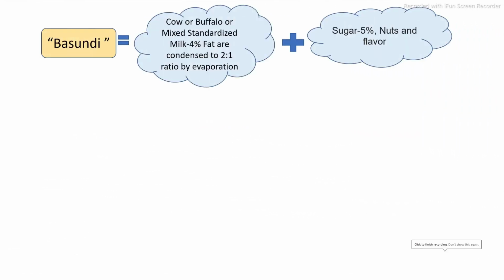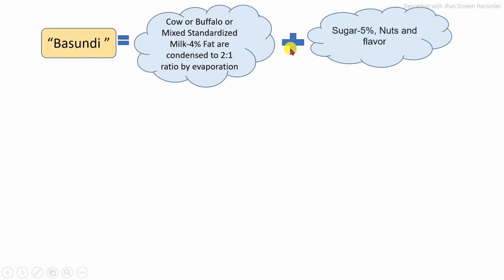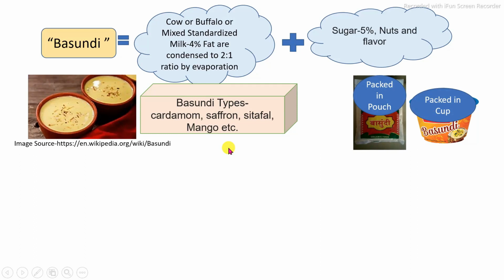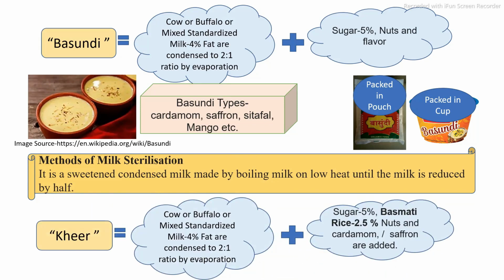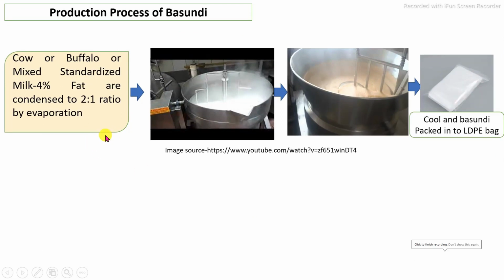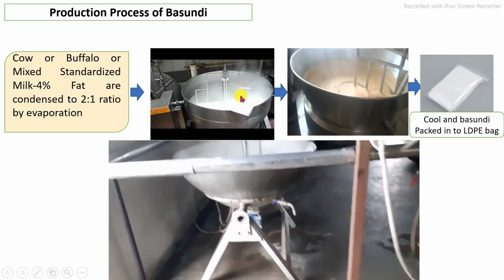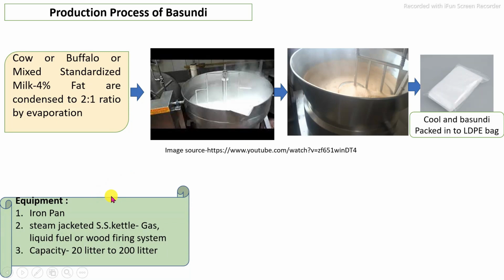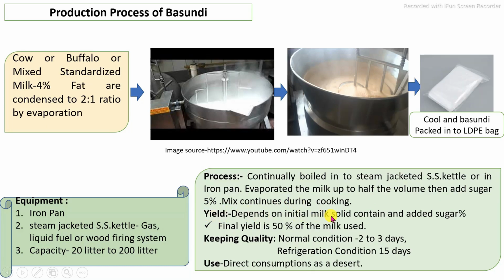Basundi Production Process (Traditional Indian dairy products) Part-2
References:                                                                                                                                    1. Outlines of Dairy Technology by Sukumar De.
2. Dairy Products Technology-(Dairy Technology)-Student Handbook for Class XII-Central Board of Secondary Education, Delhi-Shiksha Kendra, 2 Community Centre, Preet Vihar, Delhi-110092 India-Vocational Higher Secondary-Education (VHSE)
3. DAIRY TECHNOLOGY Second Year, Reference Book-Government of Kerala-Department of Education-State Council of Educational Research and Training (SCERT), KERALA
5. Image Source-Indiamart.com
6. FSSAI Standards for Food Products.